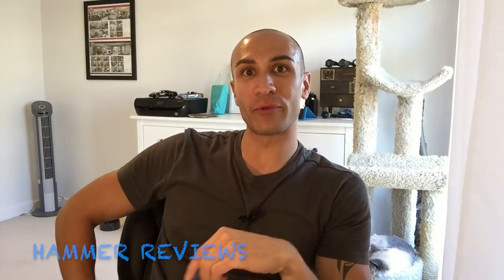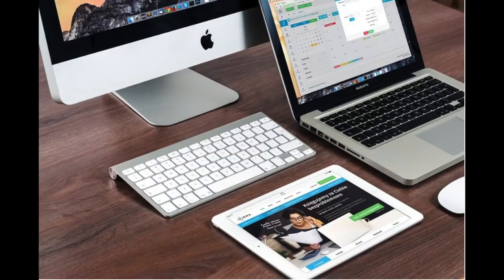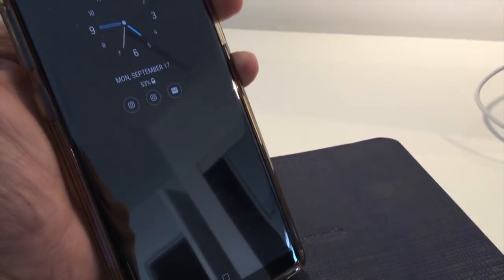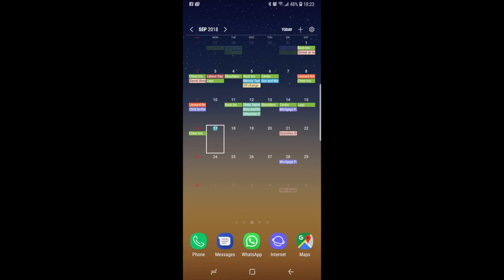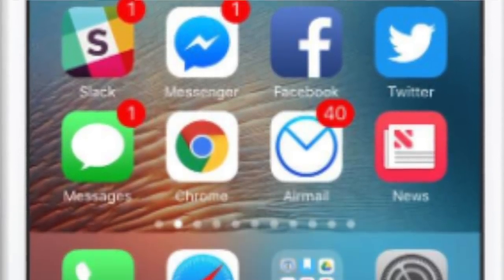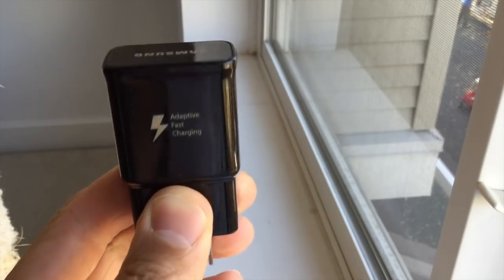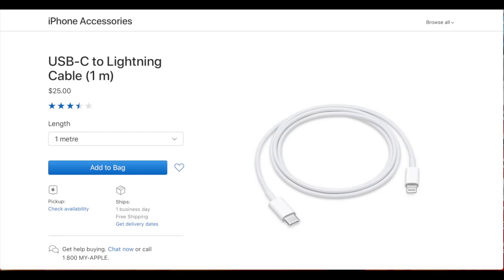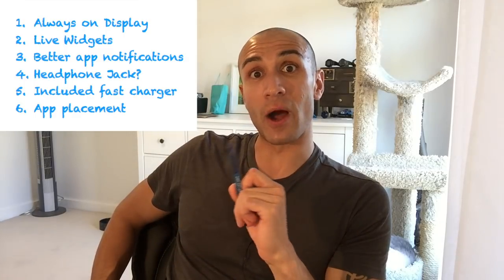Android features iOS needs!!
These are my top 6 features I think iOS needs to adopt on their platform. Let me know if you agree in the comments.